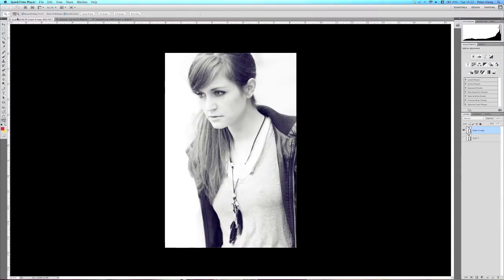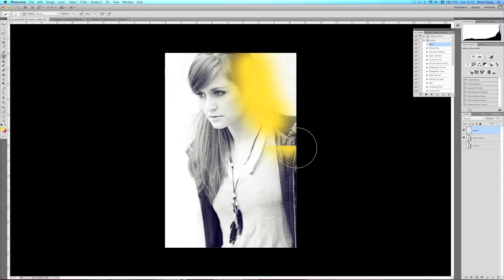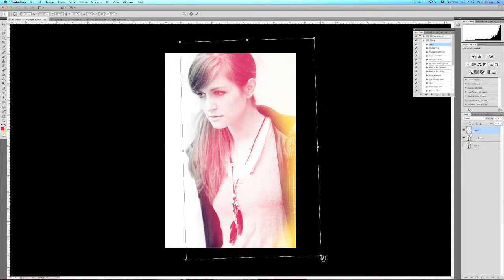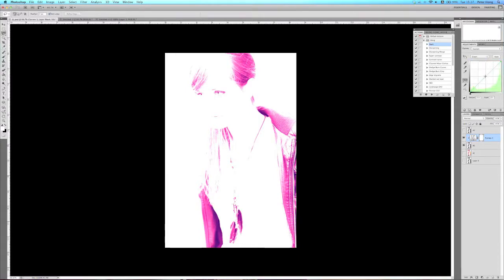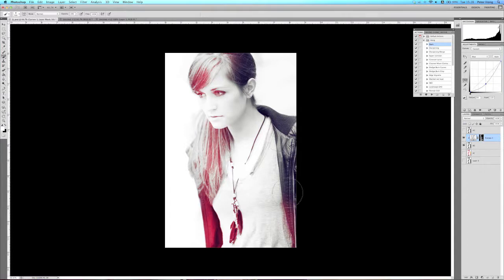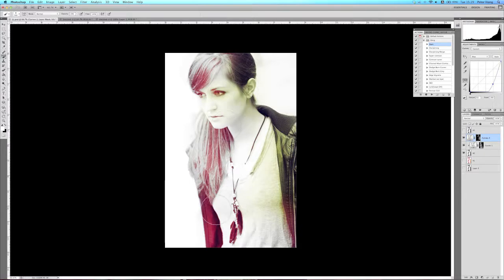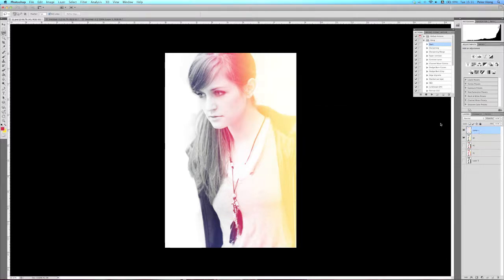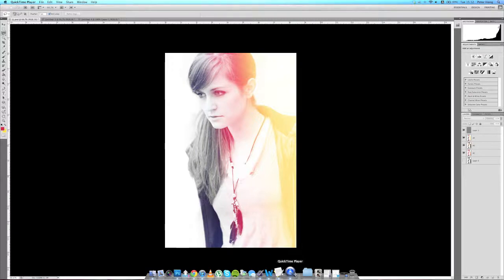★ PETER HONG : VIDEO TUTORIAL : LIGHT LEAKS ★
This tutorial will show you how to add cool hipster light leaks to your images.

I use three methods to achieve this:

#1 : Simply just paint in the light leak. You can use the gradient tool and adjust with a paint brush if necessary.

#2 : You can use curves to create a light leak effect. Just remember to use a brush on about 20% opacity. Paint over the same spot for a stronger leak.

#3 : Use stock images. The easiest and simplest method. You can adjust it by erasing out certain areas too. Just remember to set the blend mode to 'screen'.

Go to my Facebook page where I put a link to a light leak texture pack (71 images). Like my page while you are there :)